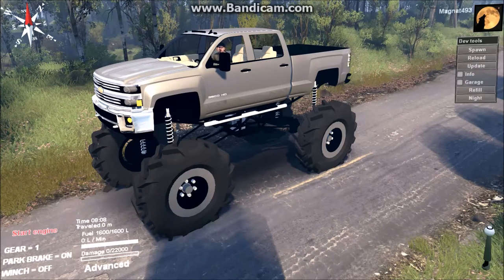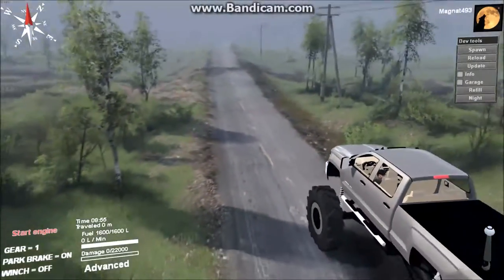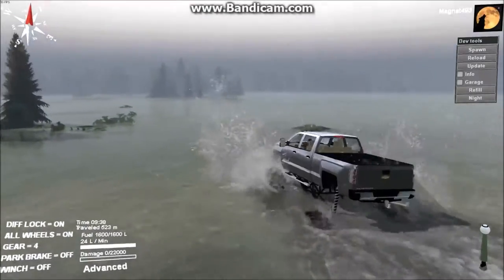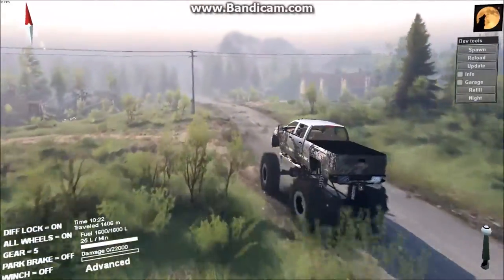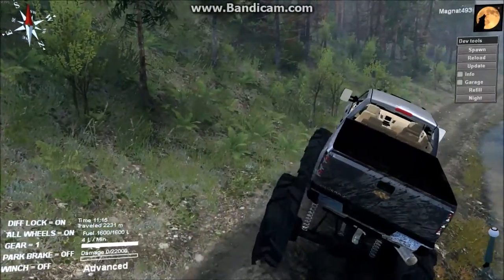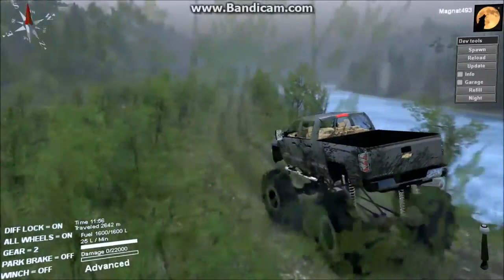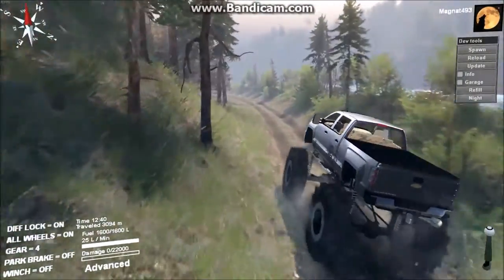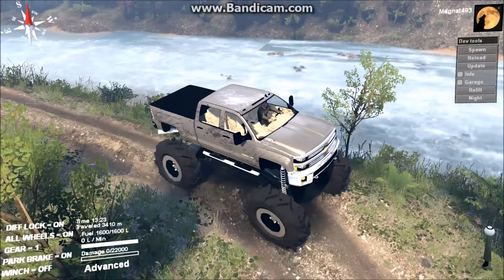Spintires bigtmaxx25 Chevy 3500 HD Mega truck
This is a BIG step for bigtmaxx25. You  have to see this new truck to believe it !